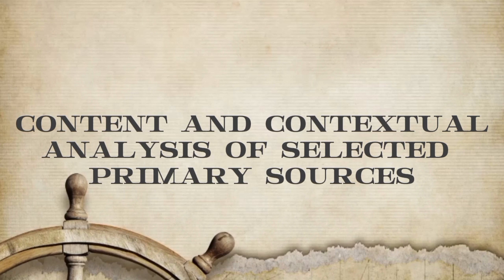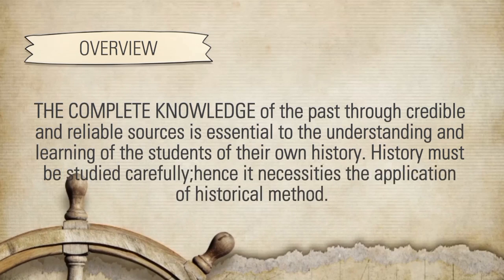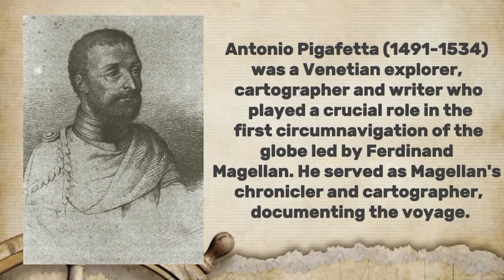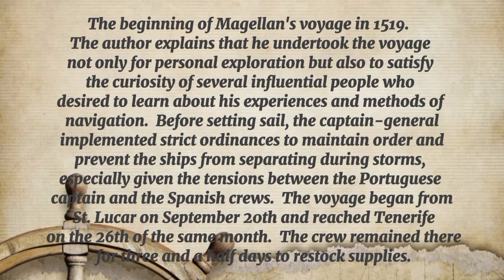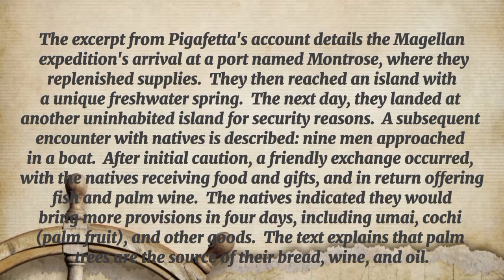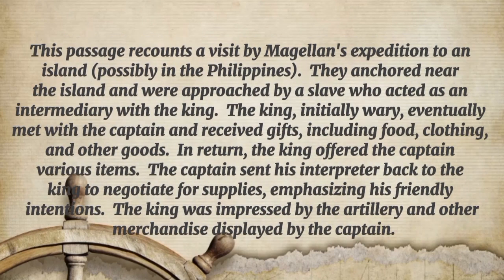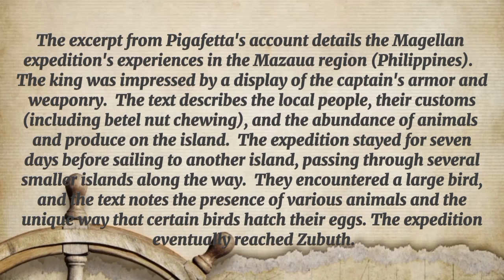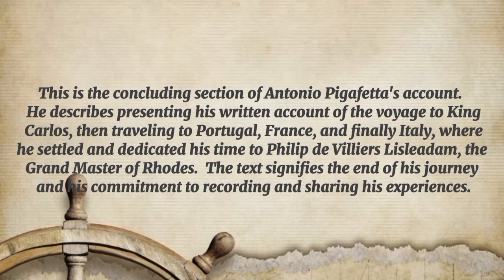Content and Contextual Analysis of Selected Primary Sources